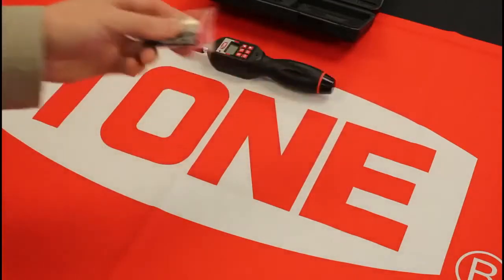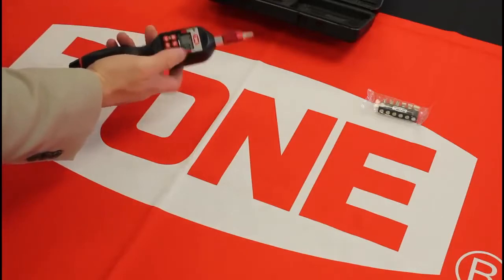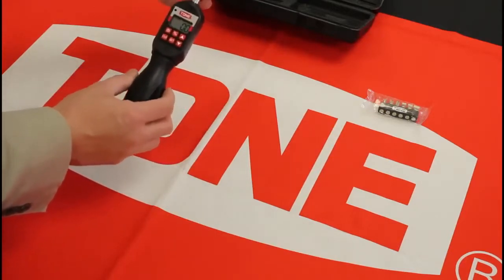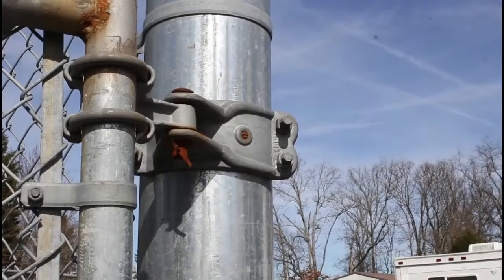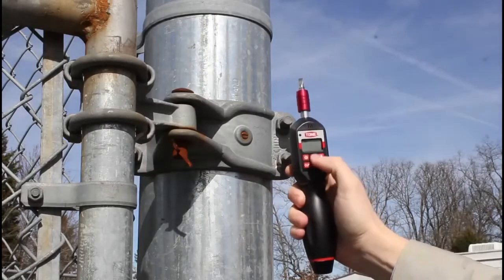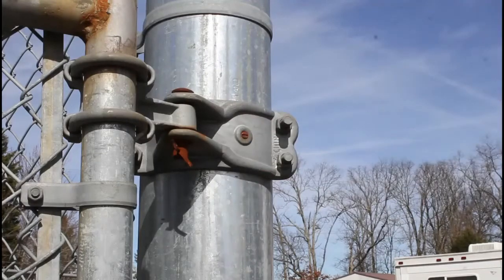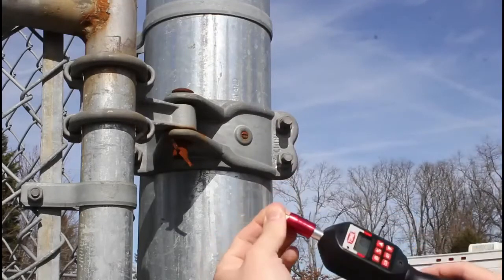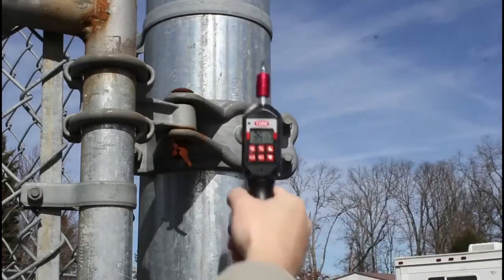Digital Torque Screwdriver - Tone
Tone offers a variety of advanced, full-featured hand and power torque tools designed to meet the needs of professional and industrial bolting applications. Two versions available for two different torque ranges of 30~300cNm and 60~600cNm. In this video we look at the 60~600cNm version DBDT6S.